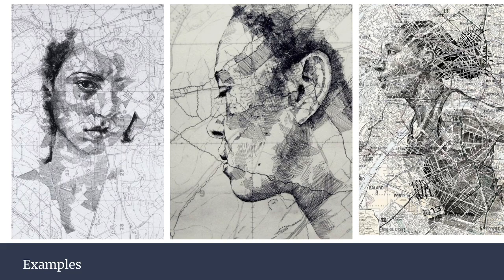Q3 Week 10 Map Portrait